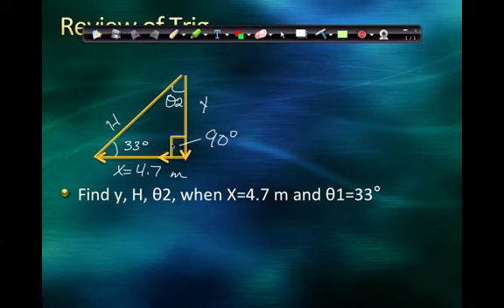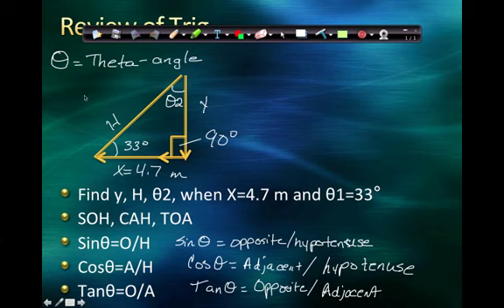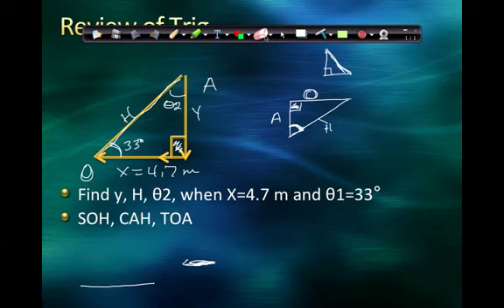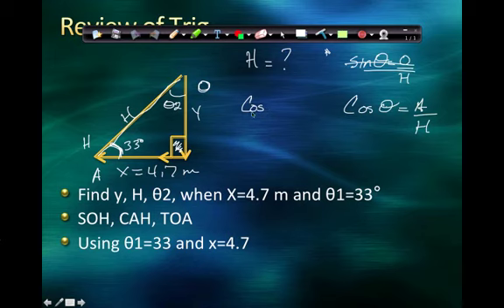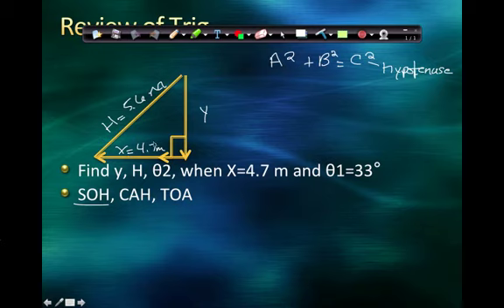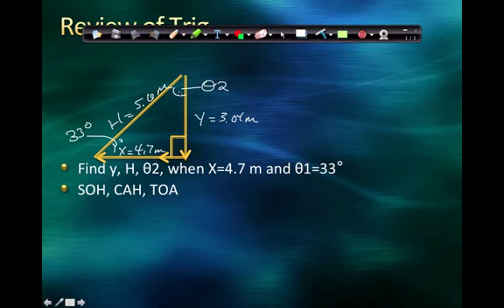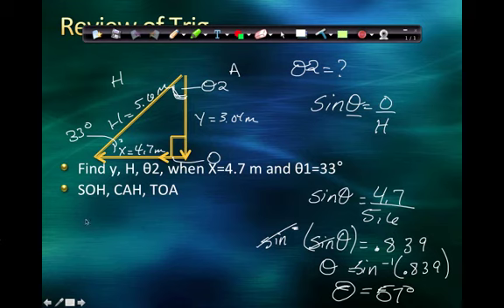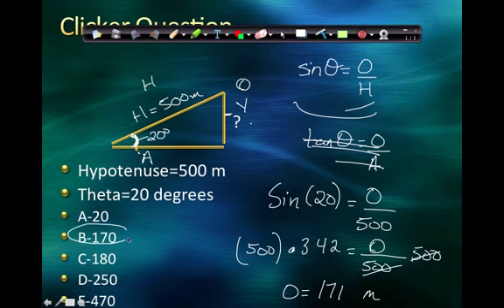Review of Trig and Resultant Vectors